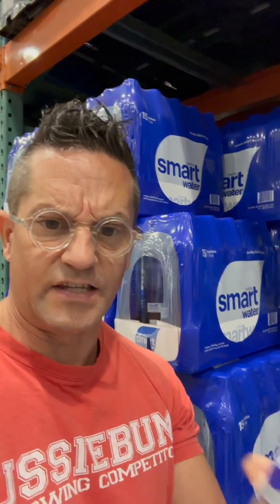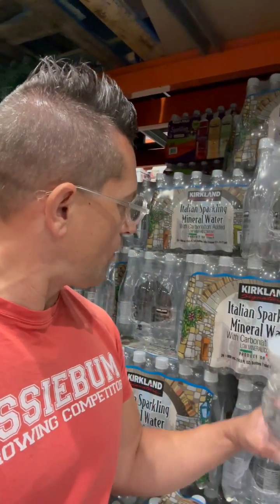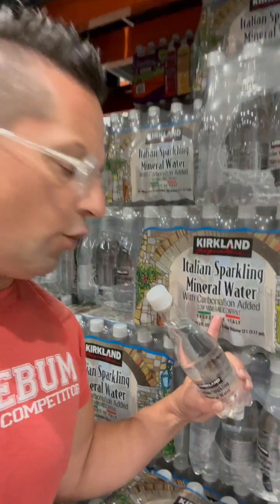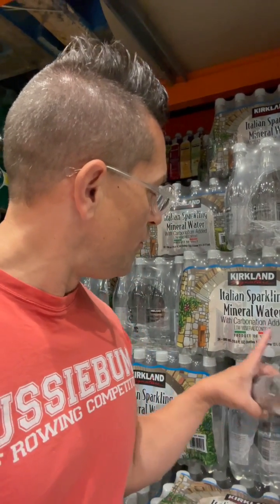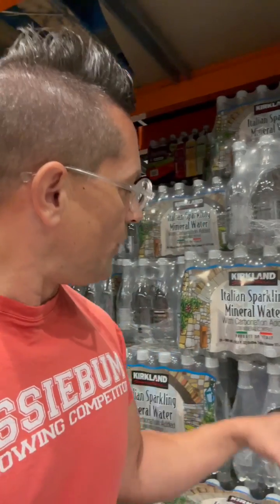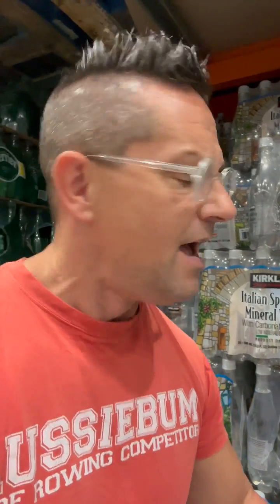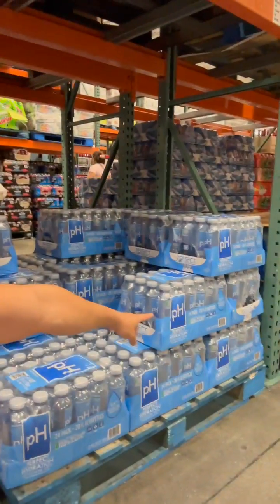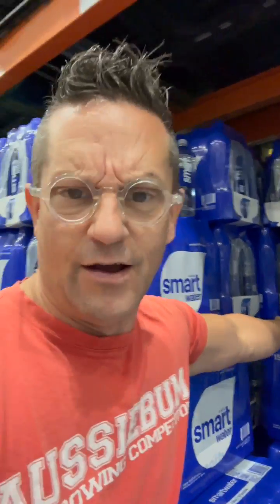Low mineral content water vs electrolytes added water - What water has more electrolytes dissolved?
At Costco: Low mineral content water vs electrolytes added water - What water has more electrolytes dissolved? Let's find out together with Water Sommelier Martin Riese